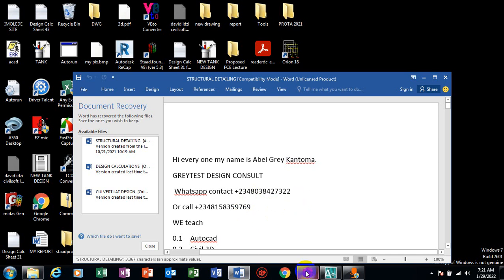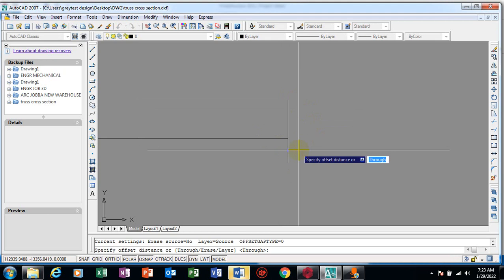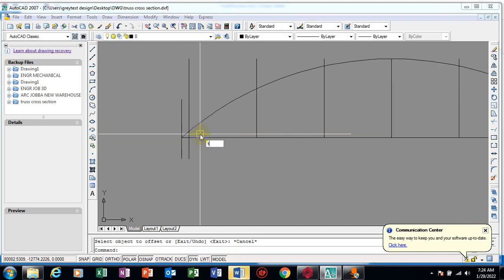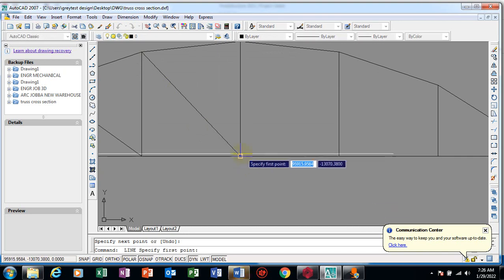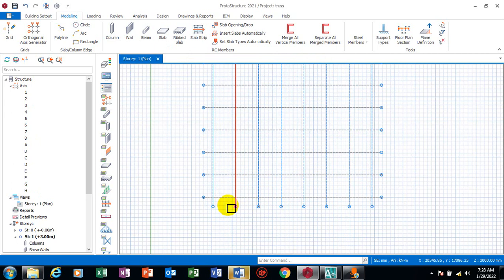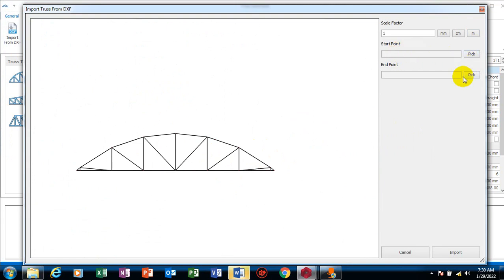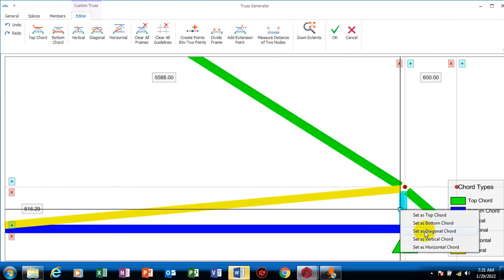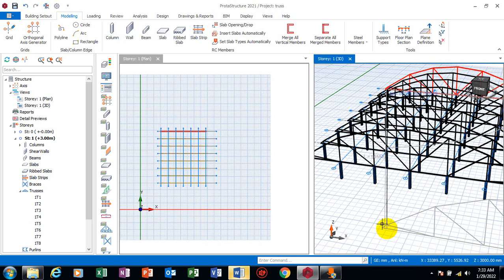protastructure 2021 how to import dxf steel truss cross section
protastructure 2021 how to import steel truss dxf file

Today am going to be showing you how to how to import a steel truss dxf file